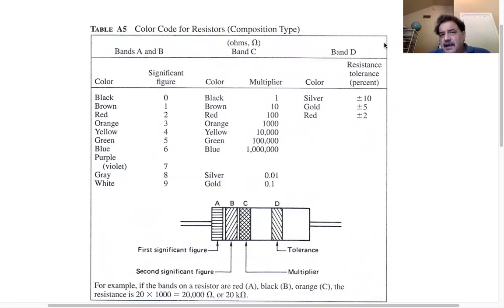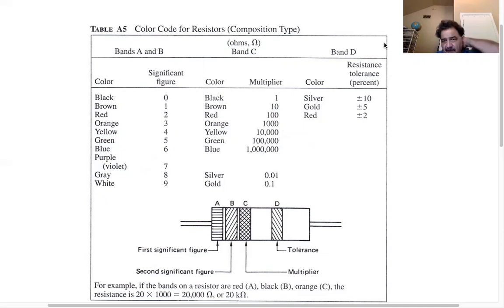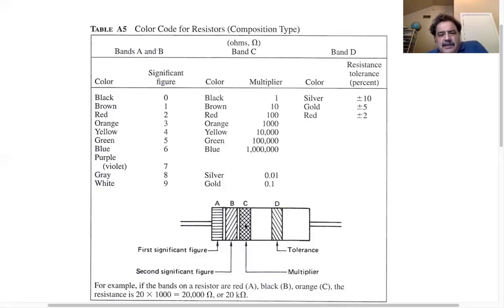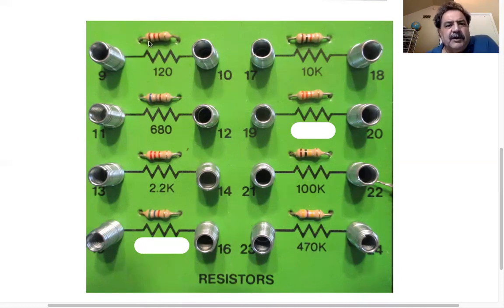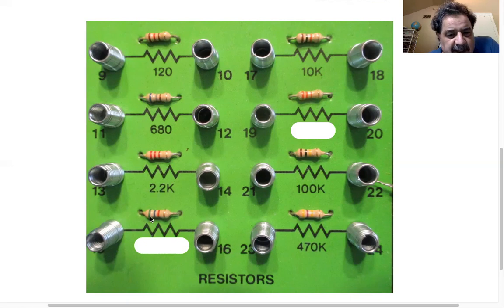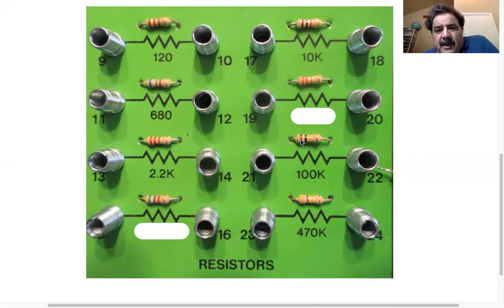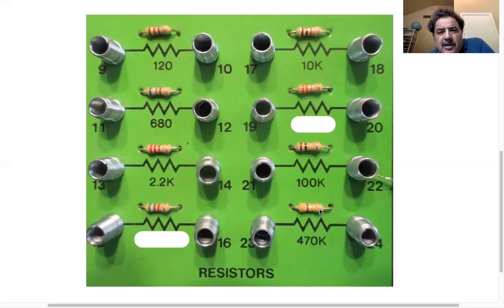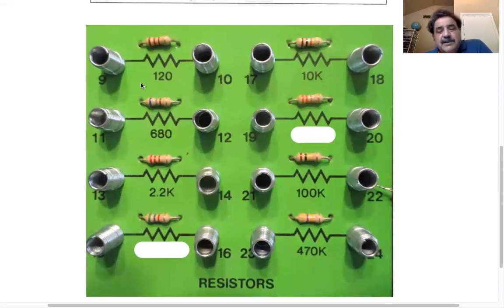College Physics Lectures, Resistor Color Bands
Wilson and Hernandez-Hall, 8th Edition, Experiment 26 Resistances in Series and Parallel